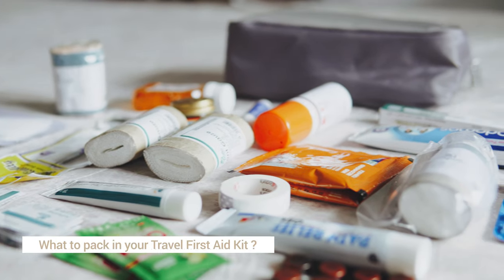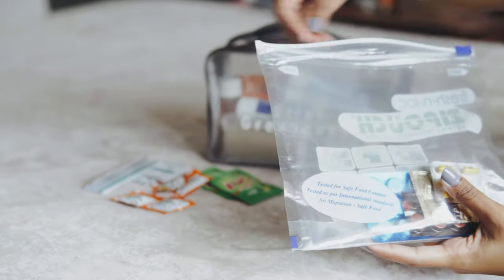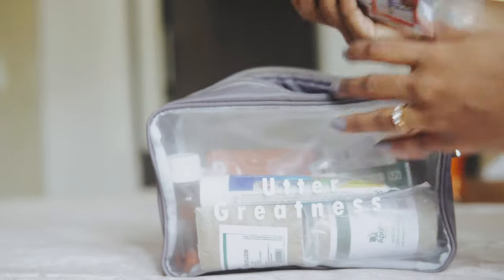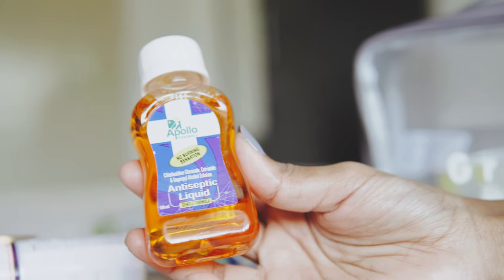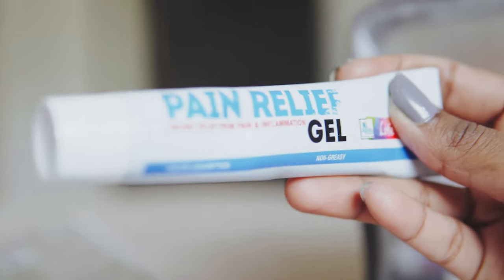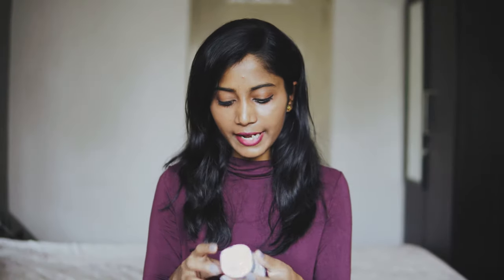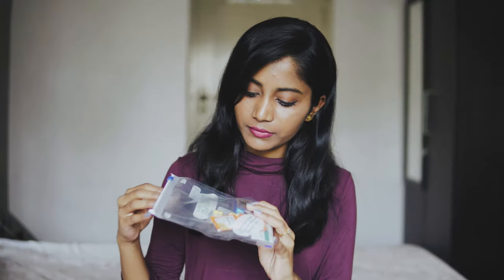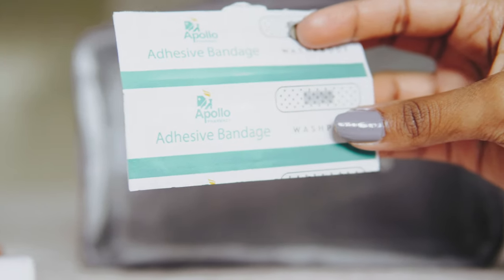WHAT TO PACK IN YOUR TRAVEL FIRST AID KIT?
WHAT TO PACK IN YOUR TRAVEL FIRST AID KIT? // In this video, we will be sharing with you what we include in our travel first aid kit so that it may help you to pack yours!🙂

Pouch: Miniso
Mosquito Repellent Cream
Pain Relief Spray
Anti Septic Ointment: Apollo Pharmacy Povidone-Iodine Ointment/Betadine Ointment
Antiseptic Liquid: Apollo Pharmacy Anti Septic Liquid
Digital Thermometer: Apollo Pharmacy Oval Thermometer
Pain Relief Gel: Apollo Life Pain Relief Gel
ORS: Apollo Life Ors
Inhaler: Apollo Life Inhaler
Pain Relief Balm
Fever: Para Choice 500
Anti-diarrhoea: Eldoper
Antacid: Rantac 150
Cold: Sinarest
Sore Pills
Waterproof Bandages
Absorbent Gauze
Absorbent Cotton Roll
Medical Tape
Scissor